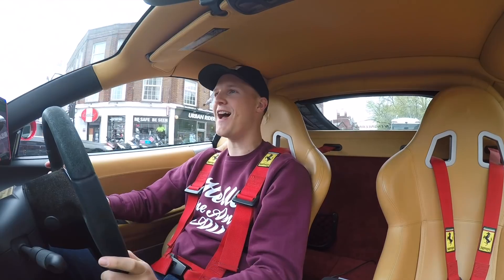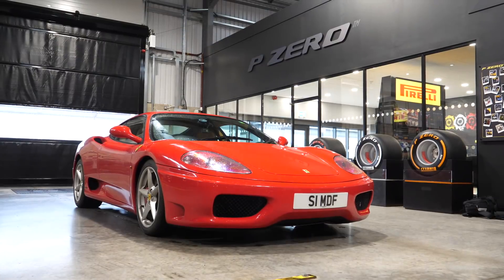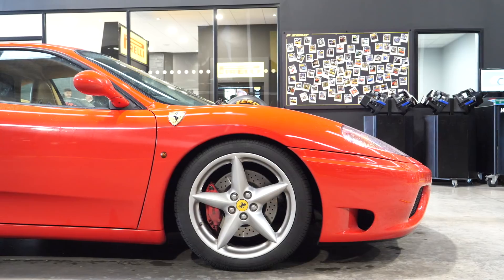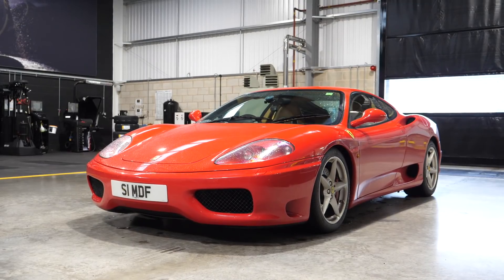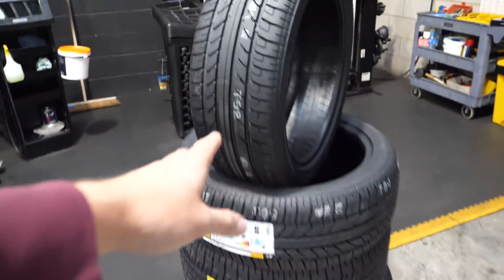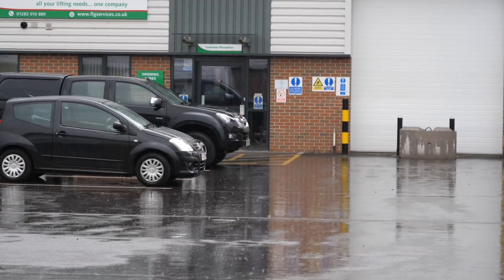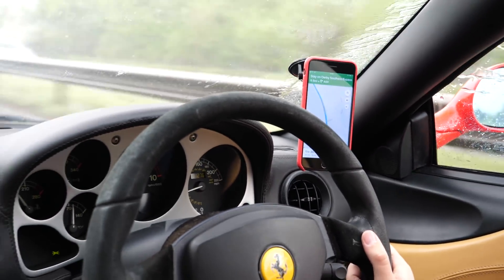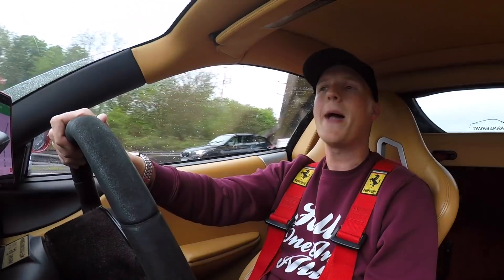What's Next For My Ferrari 360?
I take my Ferrari 360 to the Pirelli Performance Centre in Burton UK for some much needed new rubber. I also discuss my plans for the car over the coming months.

I forgot to say in the video that the full set of tyres, fitted at Pirelli's Performance Centre, cost just over £1,000. As always with tyres, I recommend shopping around for the best prices and fitters.

Thanks to Jonathan for helping me film and for the tyre advice. You can check out his channel here;